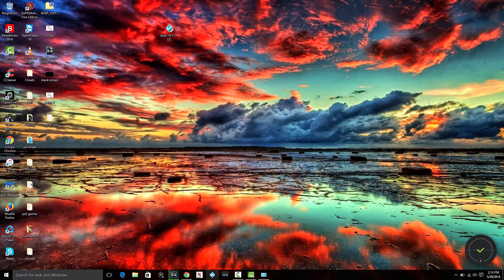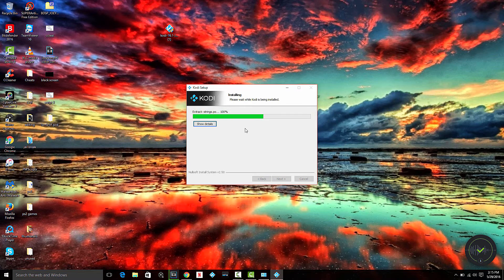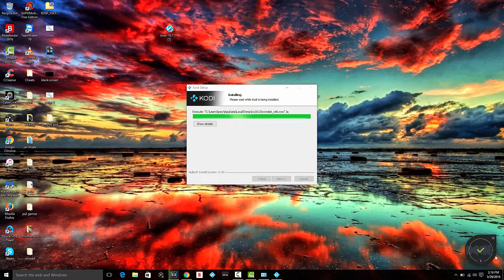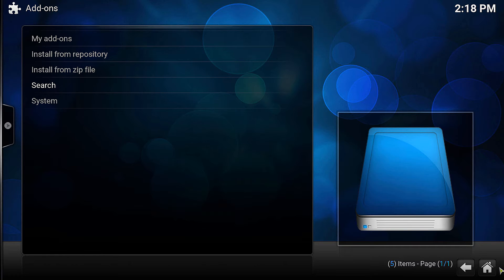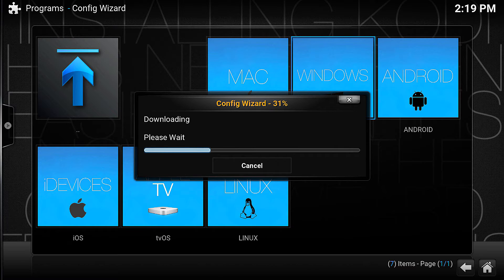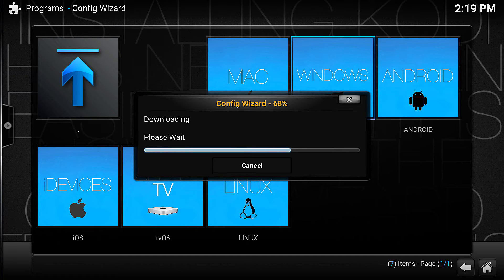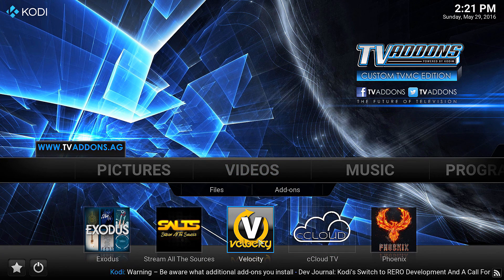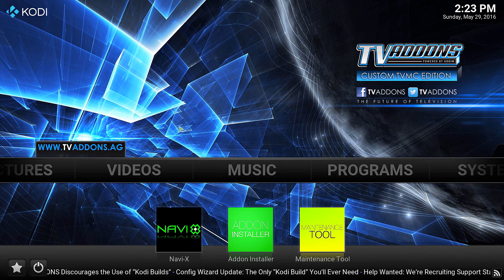How To Install Kodi For Windows (Watch Free Movies Tv Live Sports )